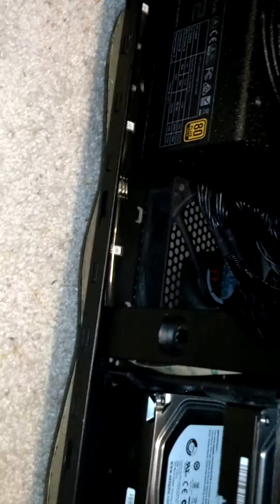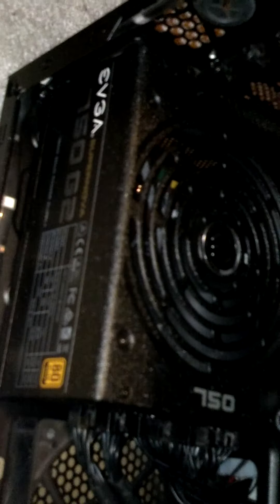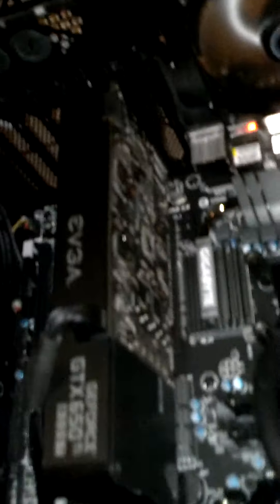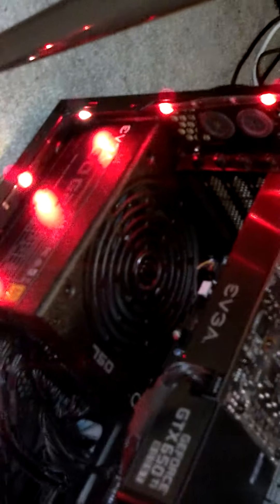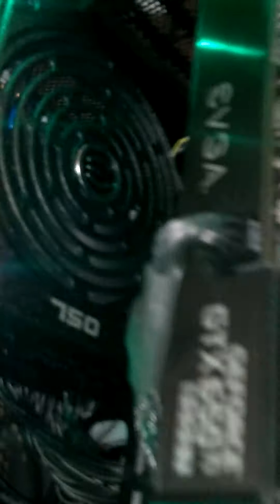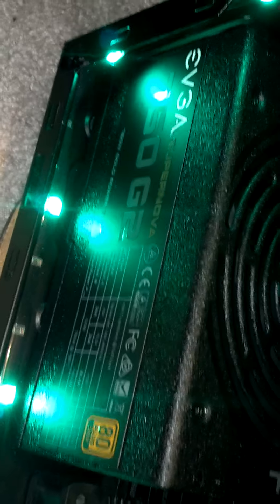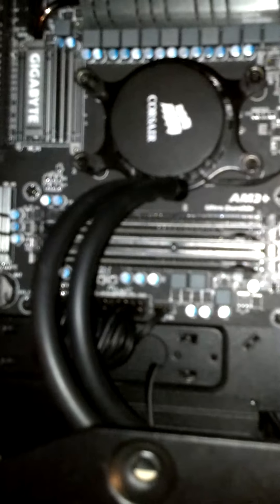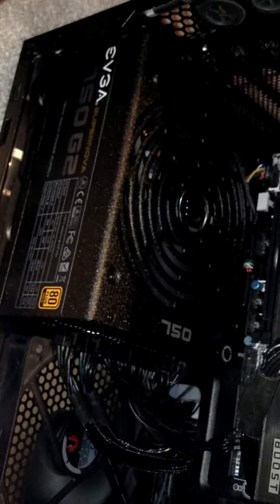UPDATE! ~ New Power Supply -EVGA Supernova 750 G2-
I got a new PSU!

So, I did an unboxing and about seven and a half minutes through the video it glitched and the sound cuts out there and the video ends.

The noise in the video is from the fans up top.

Also, I apologize for the sound in this video. I was using my phone and it apparently picks up a lot of sound through movement...
There's probably a mic setting that will fix it.

(PSU specs: 750 watt - 12v rail = 62.4 amps - 80 plus Gold rating -
Fully Modular - Eco mode on/off - Looks damn sexy)